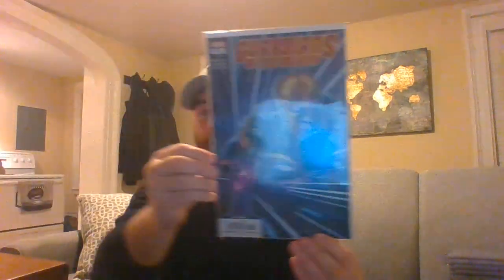Top 50(favorite) comics in my PC.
I show off my favorite raw and slabbed books that I currently own.